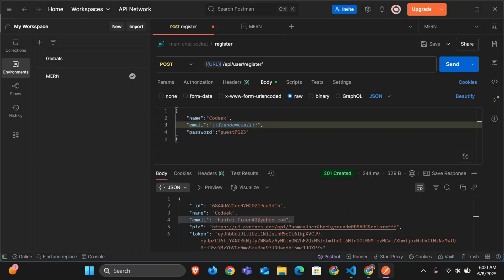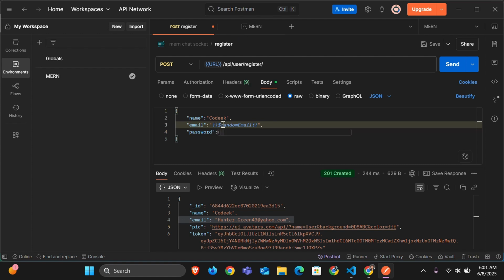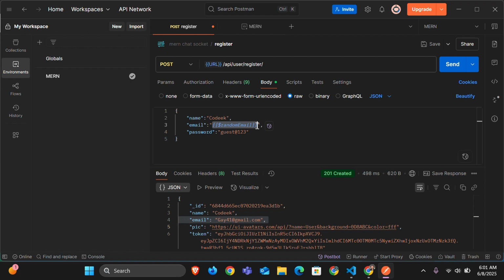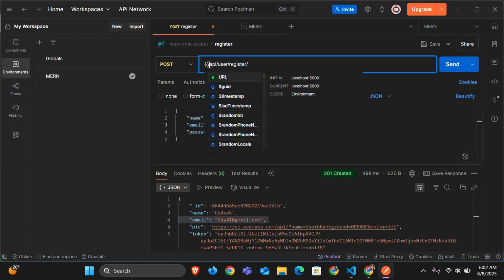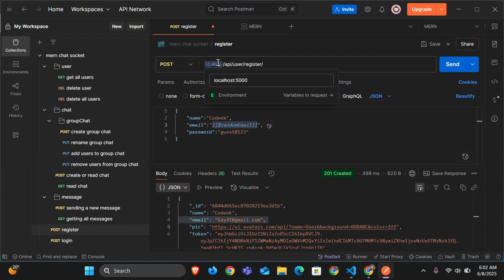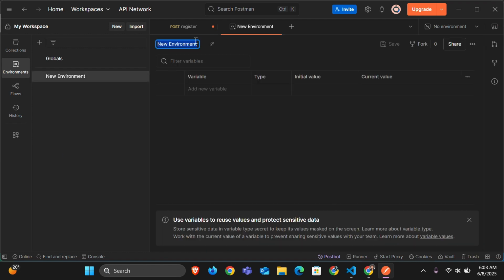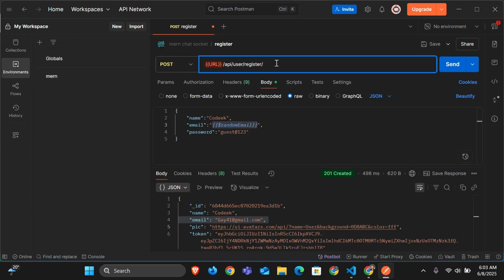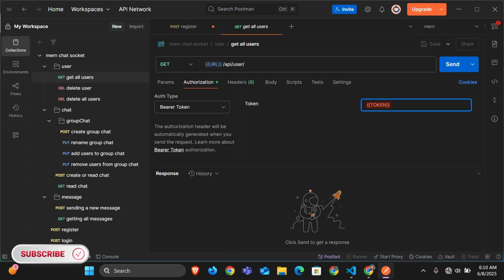Postman Secrets to Work with APIs 10x Faster ⚡ (Built-in + Custom Variables) - Web development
Want to work 10x faster in Postman? 🚀 In this video, I’ll show you how to use Postman built-in variables and custom environment variables like a pro for web and software development. These shortcuts will not only boost your productivity but also make your API testing workflow smarter and smoother.

🔍 You’ll learn:
• What are built-in variables in Postman
• How to create and use environment variables
• Real-world use cases to save time
• Pro tips to switch environments like a boss 💪

Whether you're a beginner or experienced API tester, this video will level up your Postman game!

🔔 Turn on notifications for more Postman, API, and productivity tips every week.

⏱️ Chapters
00:00 - Built In Variable
01:09 -  Environment Variables
03:00 - Summary & Outro